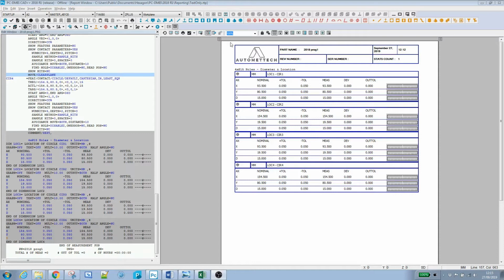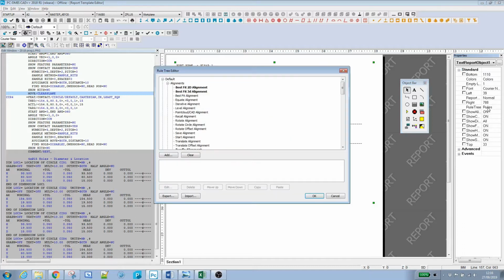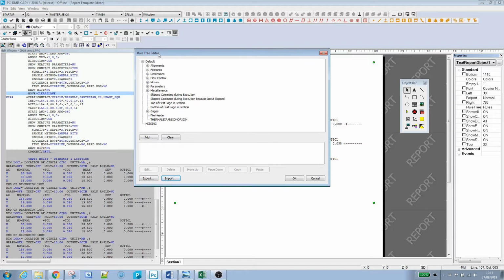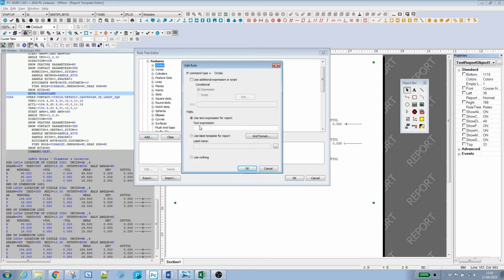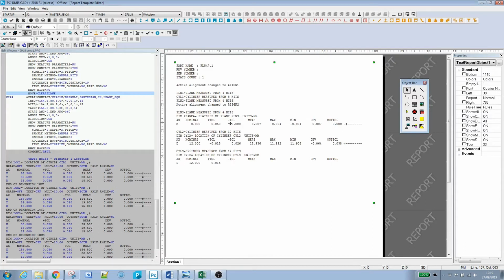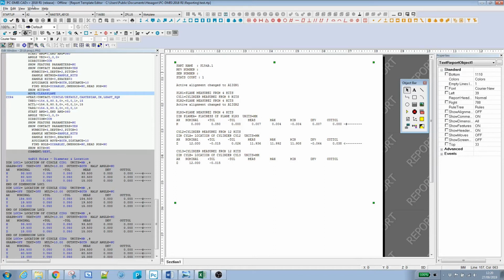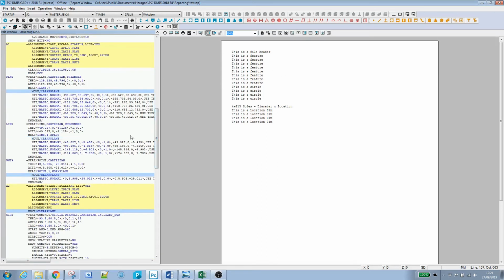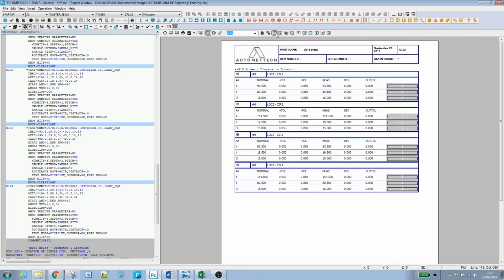PC-Dmis Report Templates - The Rule Tree Editor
Learn about Report Templates, Label Templates and how the Rule Tree Editor is used to control what information is displayed on your report.

for more cool PC-Dmis stuff : Videos, tutorials, tips and tricks.

Automettech : PC-Dmis Specialists for Training, Programming & Solutions.